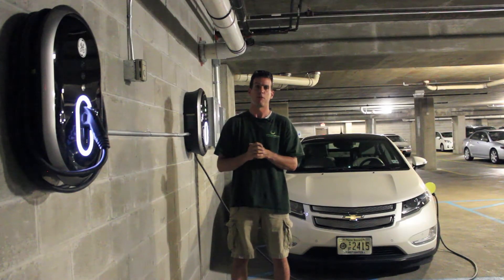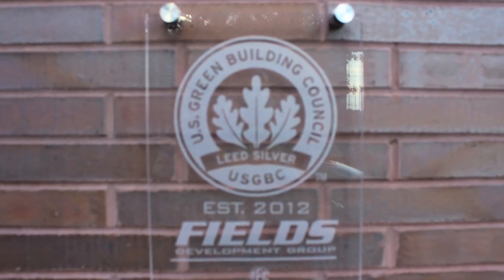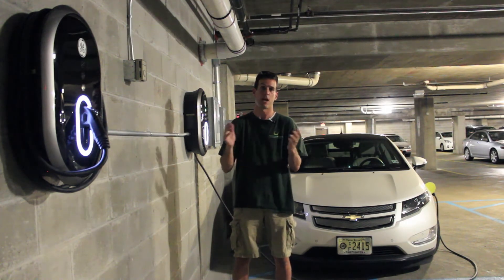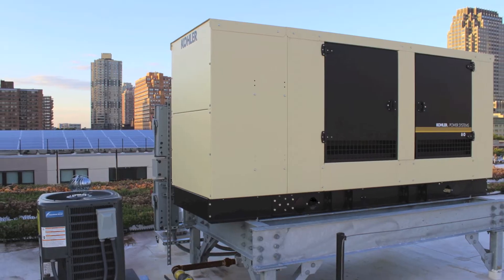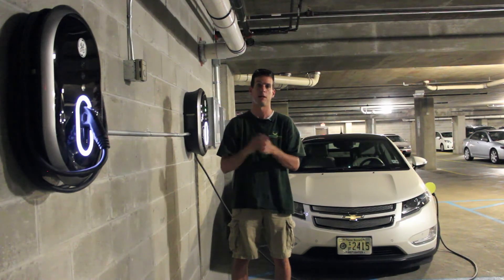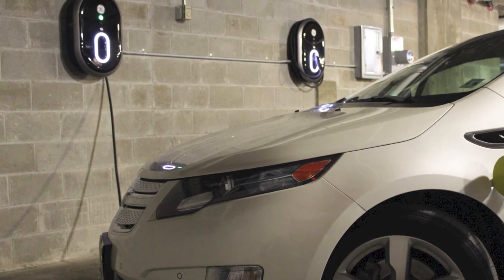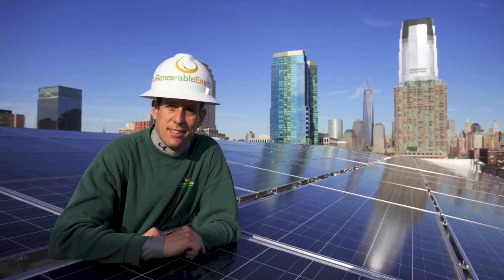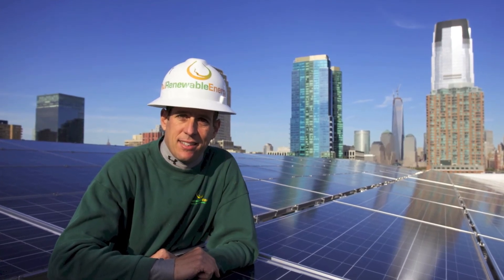Very Unique EV Charging Station Jersey City NJ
An electric vehicle charging station, also called EV charging station, electric recharging point, charging point and EVSE (Electric Vehicle Supply Equipment), is an element in an infrastructure that supplies electric energy for the recharging of plug-in electric vehicles, including all-electric cars, neighborhood electric vehicles and plug-in hybrids.
As plug-in hybrid electric vehicles and battery electric vehicle ownership is expanding, there is a growing need for widely distributed publicly accessible charging stations, some of which support faster charging at higher voltages and currents than are available from domestic supplies. Many charging stations are on-street facilities provided by electric utility companies, mobile charging stations have been recently introduced. Some of these special charging stations provide one or a range of heavy duty or special connectors and/or charging without a physical connection using parking places equipped with inductive charging mats.